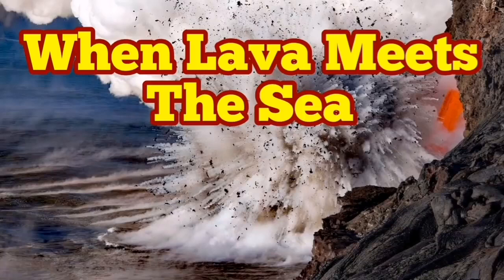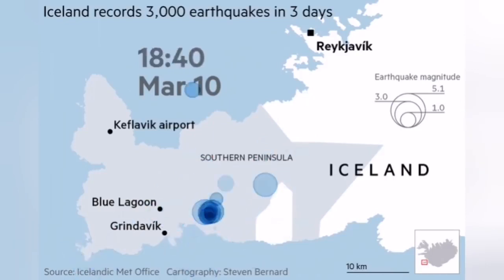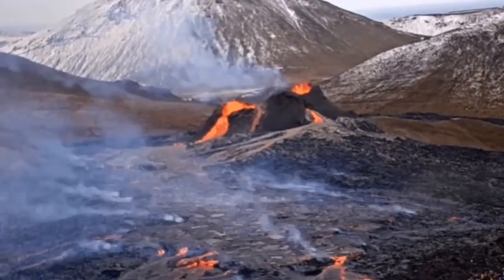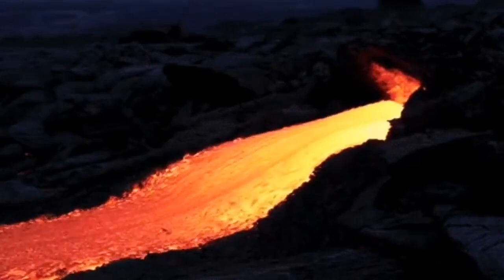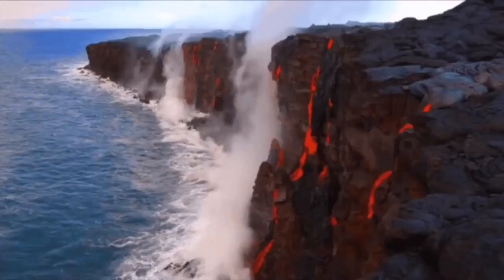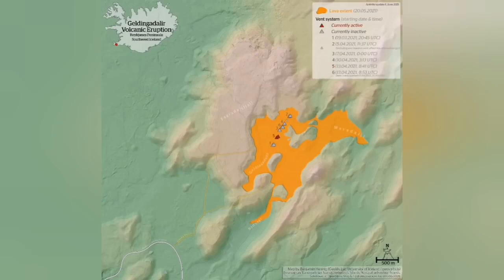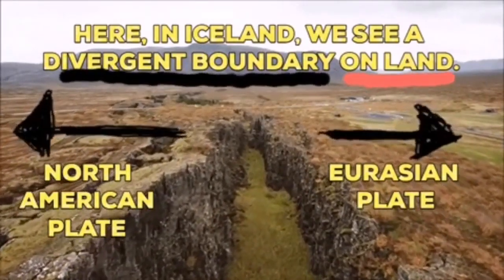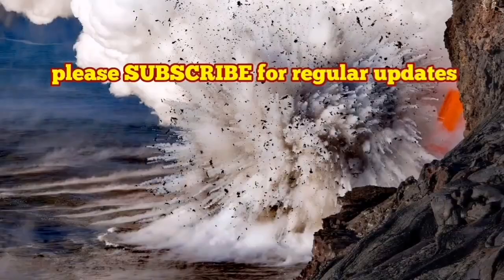What Happens When Lava Meets The Sea? / Iceland Fagradalsfjall Volcano